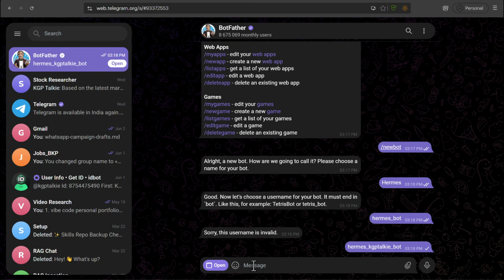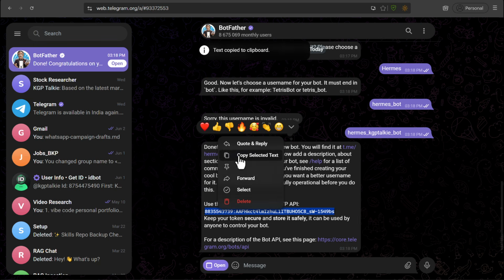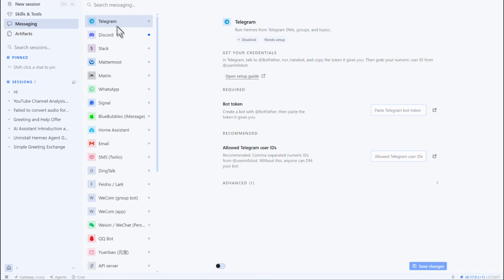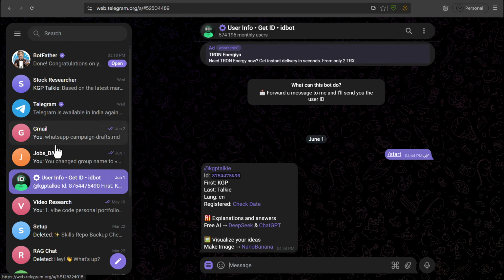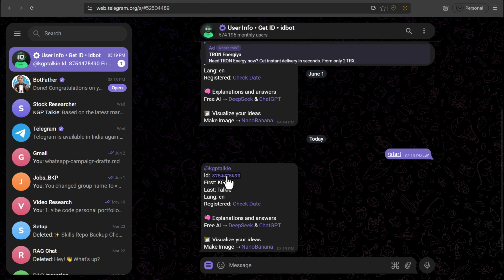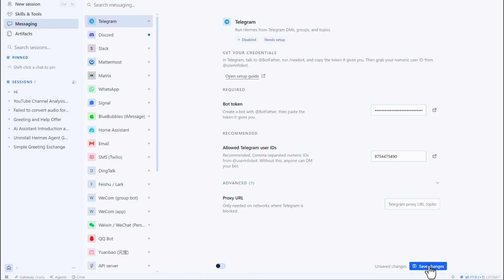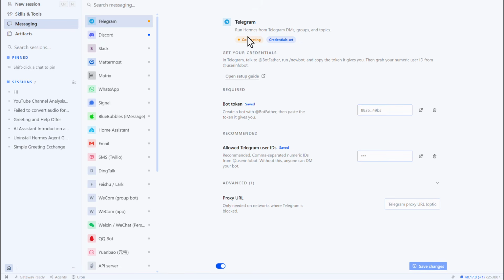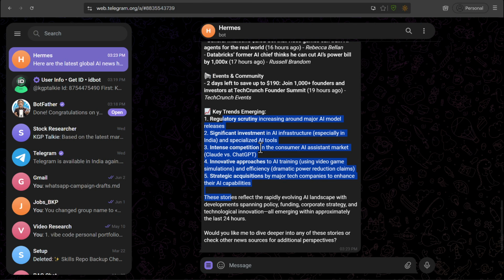Connect Hermes Agent to Telegram: Control Your AI Agent From Your Phone (2026)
Control your Hermes agent from Telegram. In this lesson I connect a Telegram bot to the Hermes agent, so you can message it from your phone and have Hermes run the task for you.

You will create a bot with BotFather, copy its token, add it to Hermes, and allow your own Telegram user ID. After a quick gateway restart the bot is live. At the end I message it to pull the latest AI news, and Hermes opens a browser, searches the web, and sends back a clean summary. If you have not installed Hermes yet, watch the setup video first.

⏱ Chapters:
0:00 Intro: control Hermes from Telegram
0:23 Open messaging and find BotFather
0:44 Create a new bot with BotFather
1:51 Copy the bot token
2:04 Paste the token into Hermes
2:12 Get your allowed Telegram user ID
2:52 Restart the gateway and connect
3:07 Test the Telegram bot
3:42 Set a home channel
4:20 Ask Hermes to research live AI news
5:30 Read the results
5:51 Wrap up

• Create the bot: search BotFather, then run /newbot
• Get your user ID: search userinfobot, then run /start

Stuck on a step? Want a specific Hermes example next? Let me know.